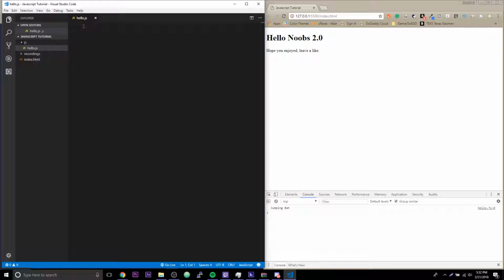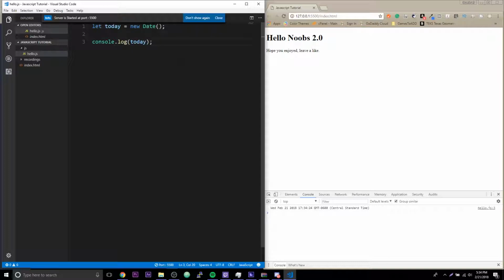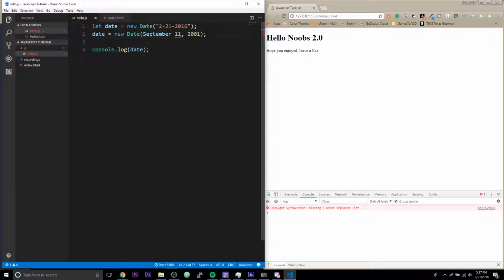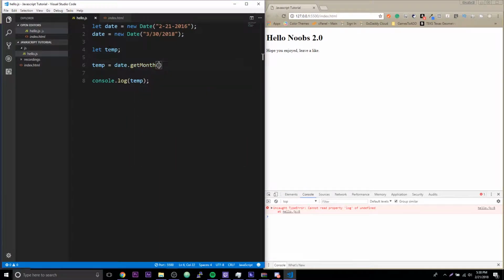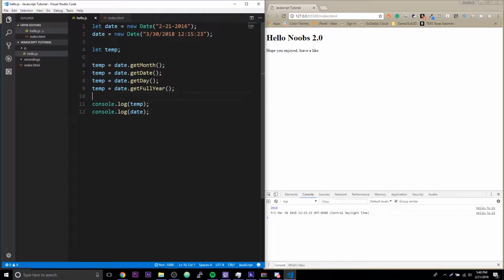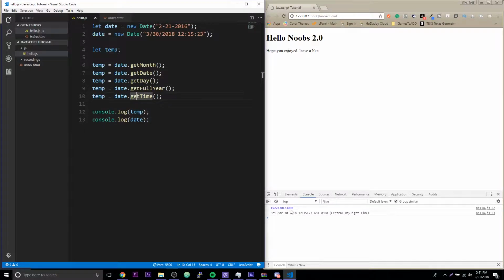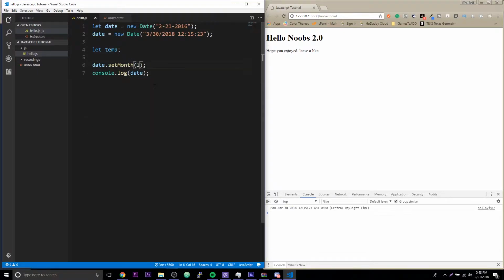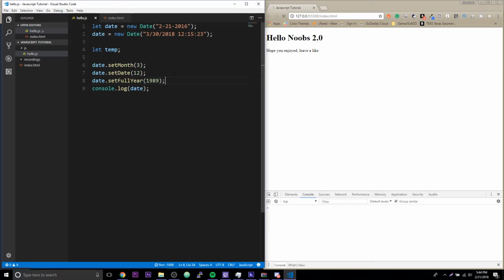Javascript Tutorial 2018 [#12] - Dates // the Date Object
In this video, I show you how to create and manipulate dates in javascript. For example, we can set the date to the exact moment in time the program is run and even get some of the values and set some manually. 😍